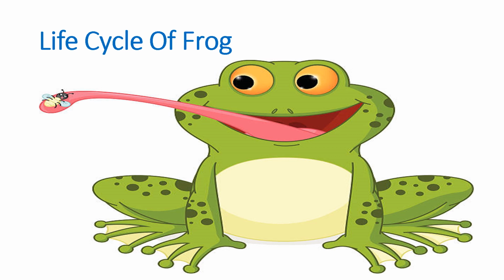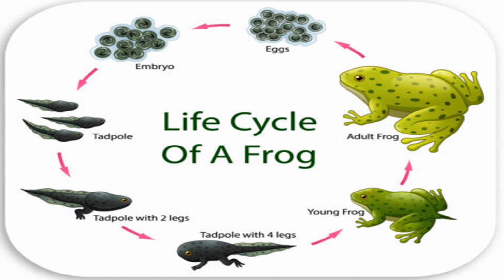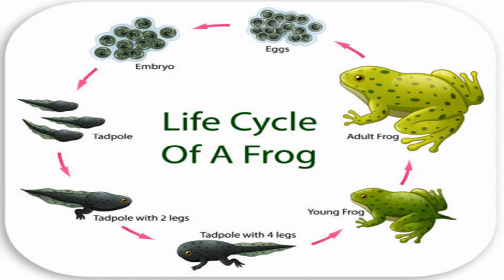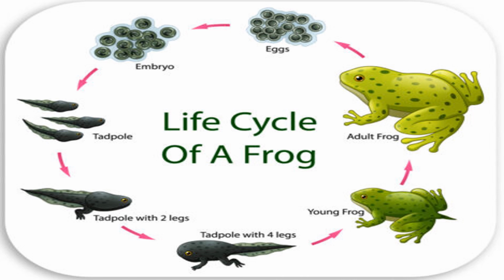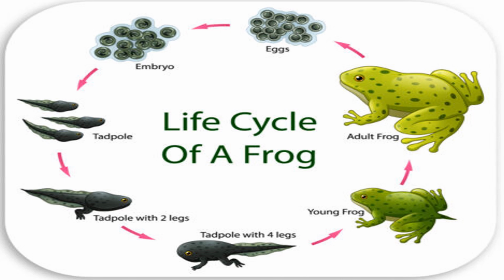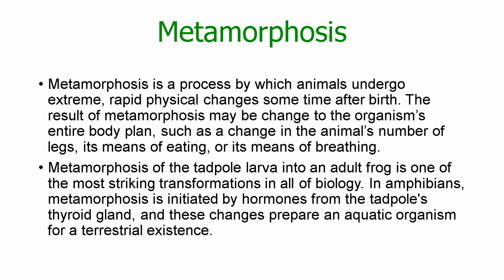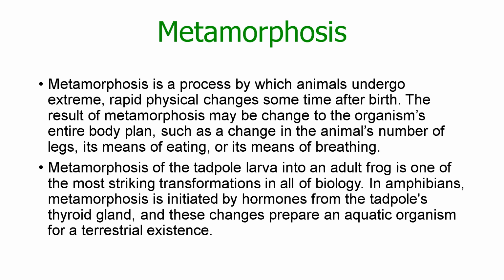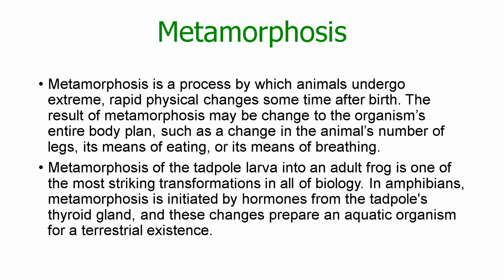life cycle of frog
Life cycle of frog  and metamorphosis